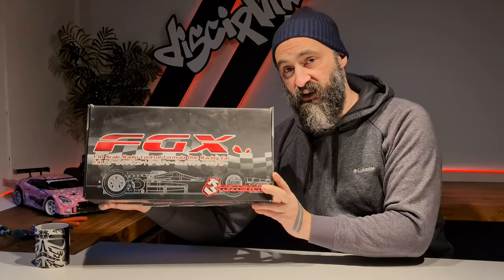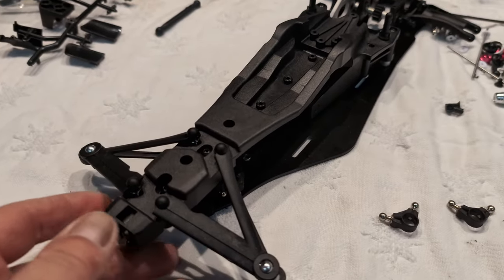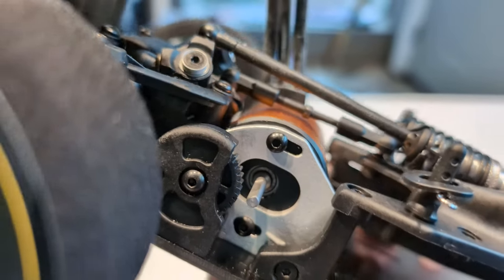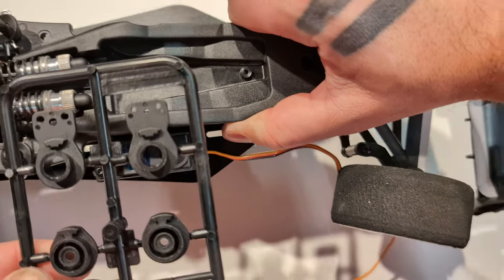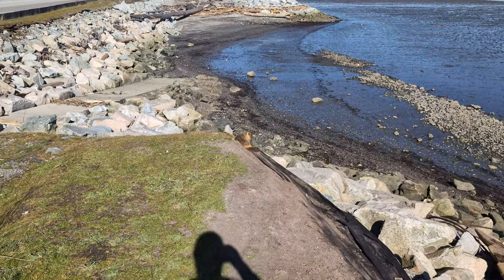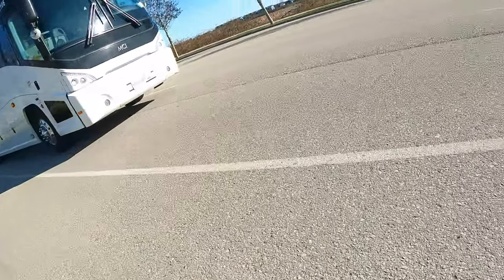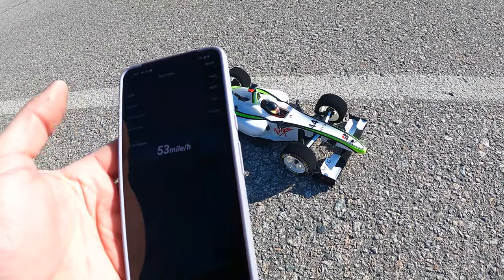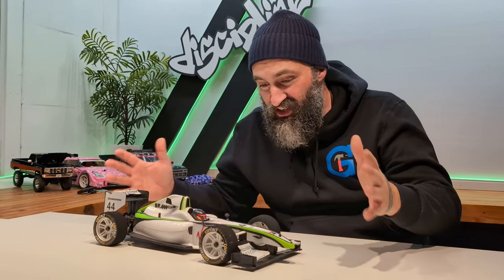Will this 14 Year Old F1 Car Hit 60mph??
This car has been sitting on a shelf for over 14 year, its time it was given some love and attention. Will this old kit be able to hit 60mph? Will i get bitten by a marmot? Will there be tears shed if both those this happen??

Since you cant get this car anymore, take a look at my Favs from 2023, FYI Rlaarlo make amazing 1/10 road machines!!

BANGGOOD and Aliexpress are GOOD!!
Use this code for 11% RC stuffs for 1st time Banggood-ing: BG11RCNew

Aliexpress Surpass Hobby Store All Size Motors - The redder, the better:

Cheap TX6 - 6ch transmitter

2 Pack Cheap (and good) 25kg Servos:
$10 Metal 26kg Servo:
60kg/80kg/150kg Servos:

Sky-RC GNSS GPS

Brushless Combo's -
Small (1/18 - 1/12)
Medium (1/12 - 1/10)
Large (1/8 - 1/7)
All sorts of Hobbywing ESCS

CNHL Batteries - so GOOD
Duel Port Lipo Charger